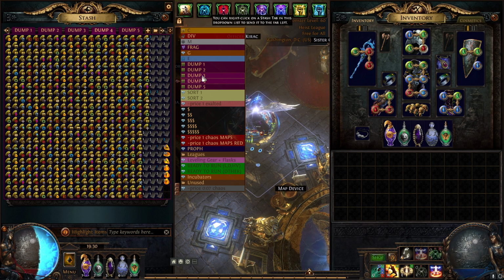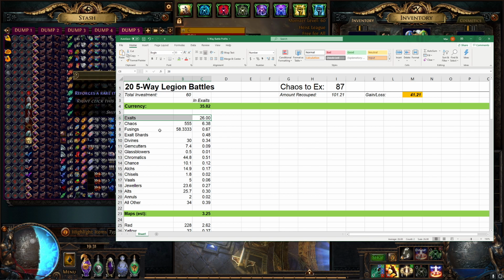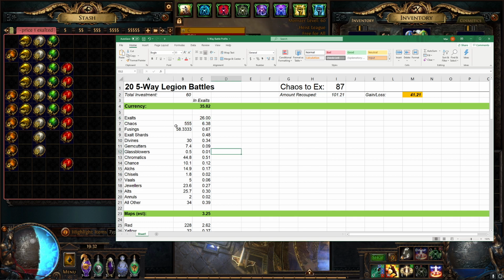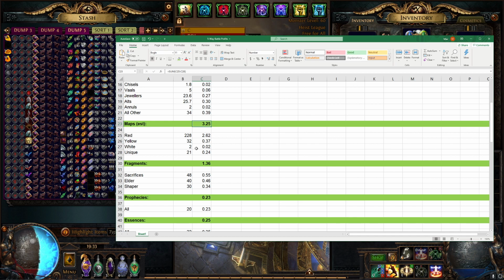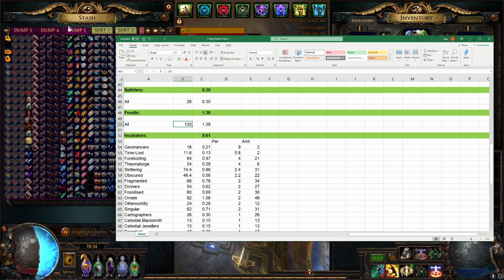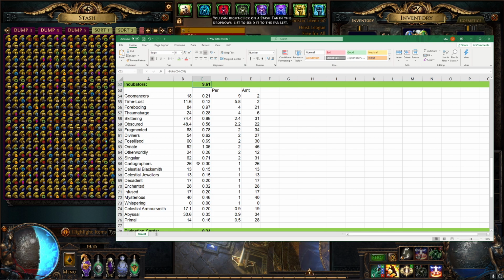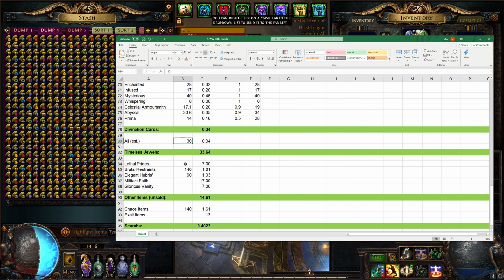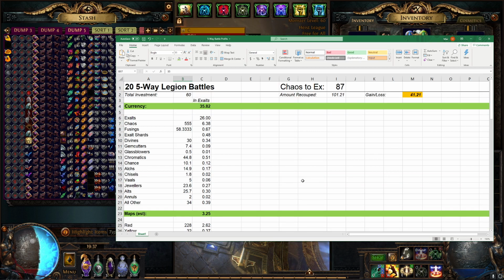PATH OF EXILE 3.12 HEIST - 20 5-WAY LEGION BATTLES - 58 TIMELESS JEWELS!!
Results from running 20 5-way legion battles! I got 58 timeless jewels and tons of other great loot